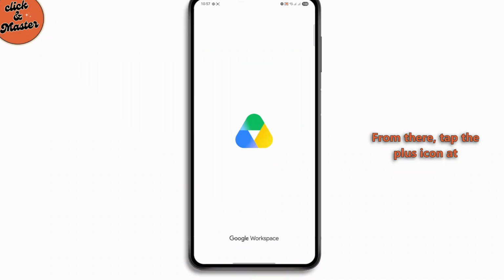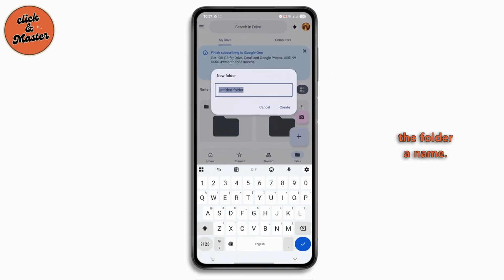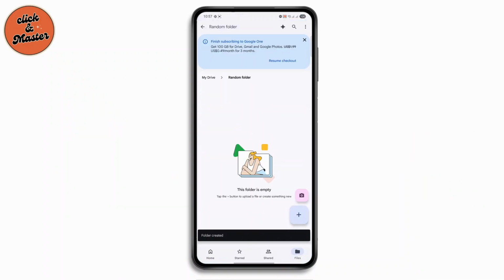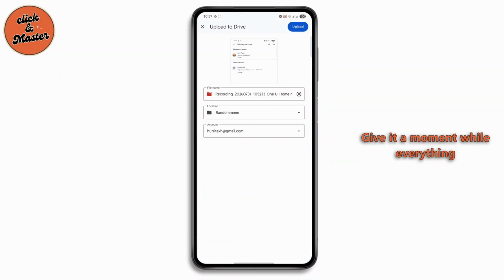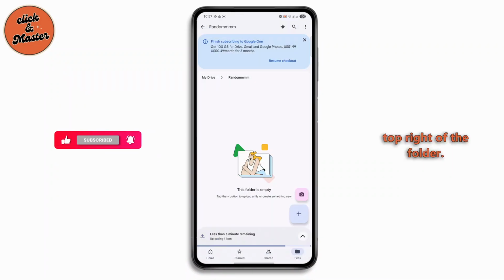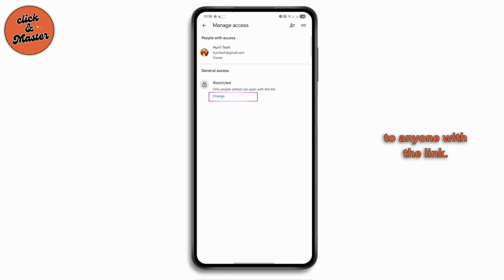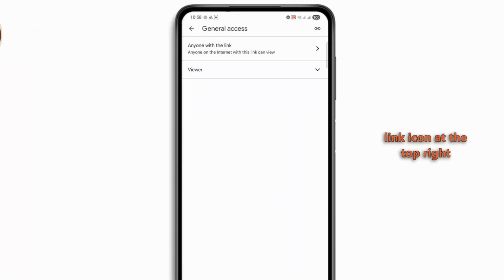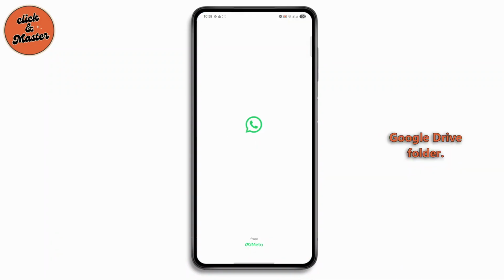How to Create a Shared Google Drive Folder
Learn how to create a shared Google Drive folder in this step-by-step tutorial. Whether you want to share files with coworkers, friends, classmates, or a team, this guide will show you how to easily set up and manage a shared folder in Google Drive.

In this video, you'll learn how to create a shared Google Drive folder, share a Google Drive folder, and manage Google Drive folder sharing. You'll also discover how to share files and folders in Google Drive, add people to a Google Drive folder, adjust Google Drive permissions, and use Google Drive collaboration and sharing settings.

Timestamps:
0:00 Introduction
0:20 Creating and Sharing a Google Drive Folder